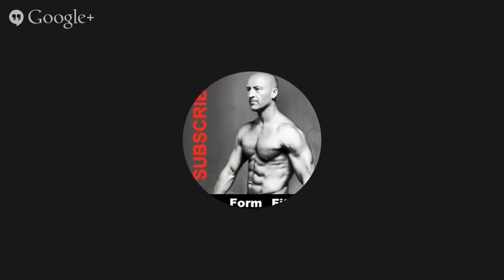Drop Sets for Faster Gains - Gym Chat #260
In this Gym Chat I'm talking to fitness expert / strength athlete Bill Piche. We'll be discussing a specific "high intensity" training technique called Drop-Sets (also known as strip-sets):

how often,
what goals is it appropriate for, etc.

So who is Bill?:

Bill Piche started lifting in 1979. He competed in powerlifting from 1981 to 1993.  In 1989, he pulled a triple bodyweight deadlift of 600lbs that ranked 49th in the nation in the American Drug Free Powerlifting Association that year in the 198lb class.

He's the creator of the Cyberpump network and has a regular column entitled "How to Transform Your Physique" on Cyberpump.

Bill has written numerous articles for various publications (HARDGAINER, MILO, Powerlifting USA, Monster Muscle, Hardtraining Newsletter, Master Trainer Newsletter) and web sites.

He's contributed a chapter to the book  "Maximize Your Training" and is the author of the best-selling gripper program entitled "The KTA Program".  He's also a Certified Captain of Crush.

FYI:
All Gym Chats interviews are recorded and made available for you to view after the HangOut either on Google+ or YouTube.

You can also check out the full list of previous Gym Chats

If you'd like to be a guest in an upcoming Gym Chat (we do these every week), or if you want to suggest someone as a guest, let us know by contacting me by email at or messaging me on Facebook